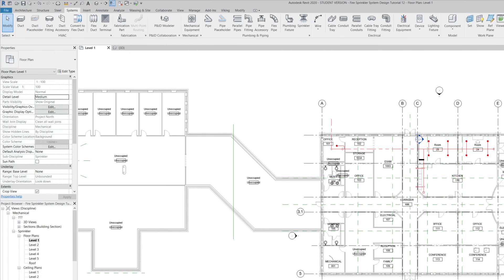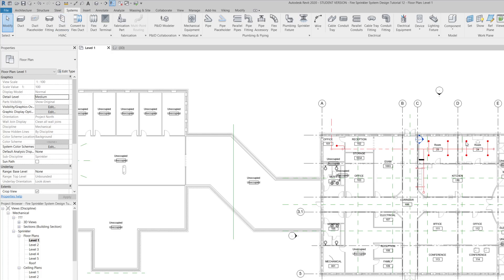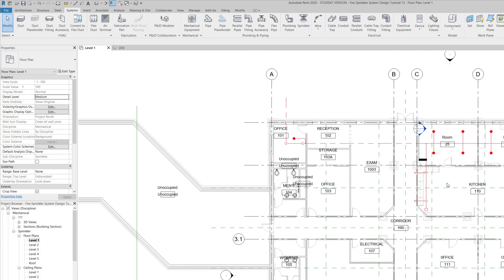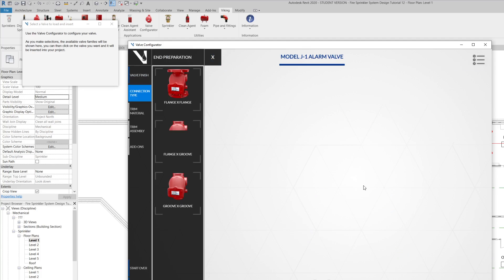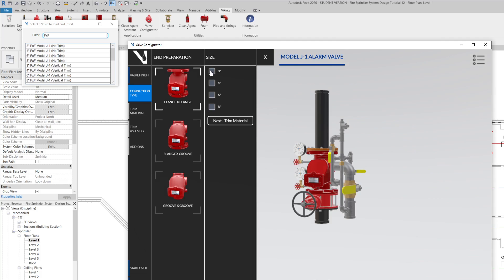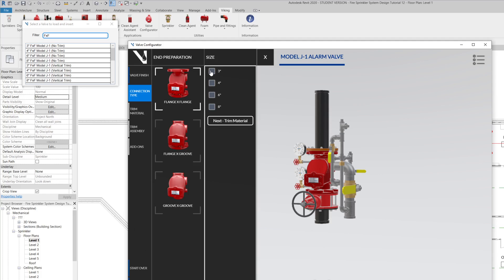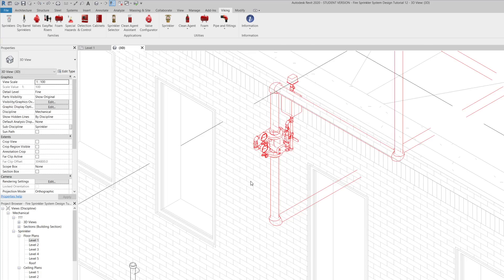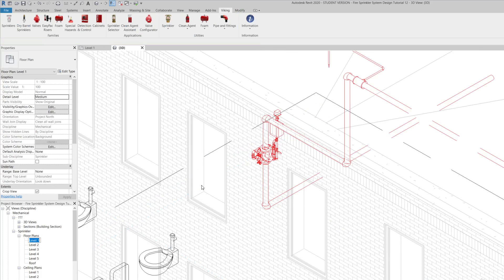REVIT SPRINKLER SYSTEM DESIGN 12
This is 12TH  REVIT Sprinkler system design TUTORIAL for beginners. In this tutorial you will learn to:
- Explore sprinkler system design manufacturers and install Revit interactive tools on the Revit MEP software as an Adds on plug-in.
- Utilize a sprinkler system manufacturer Revit family products to create a wet sprinkler valve assembly and download it directly to your revit family model.
- Be familiarize with various sprinkler system products and utilize their Revit family model in your Revit modeling.

Below link will direct you to useful Fire protection and Sprinkler system design books and resources that I recommend you to buy and read. This could help you strengthening your Fire sprinkler system design knowledge and skillset at an accelerated rate: